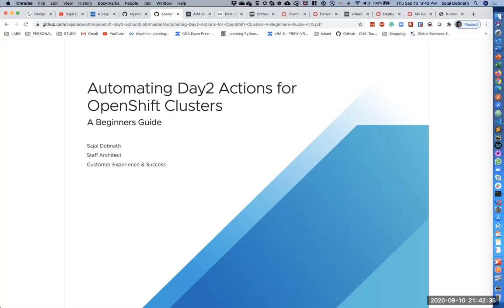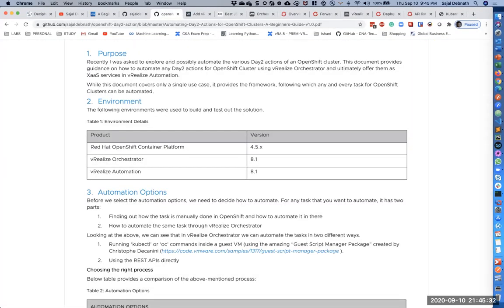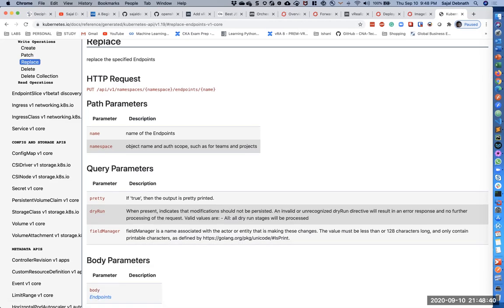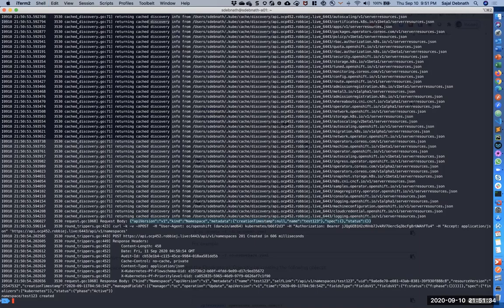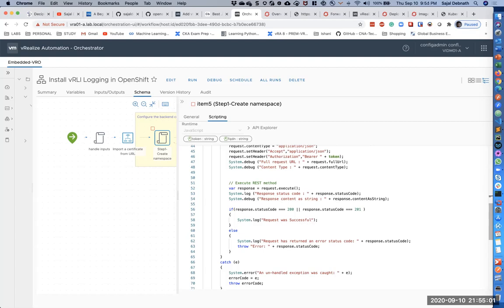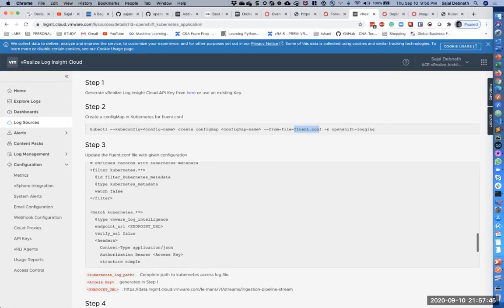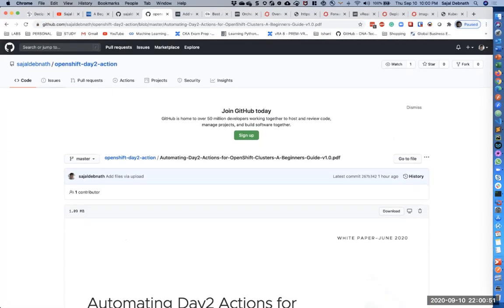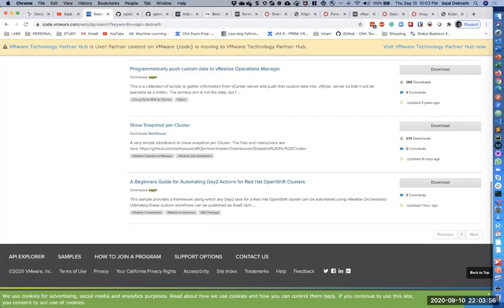A Beginners Guide to Automating Day2 Actions for OpenShift Clusters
In this video, I talk about ways you can automate Day2 actions for Red Hat OpenShift clusters using vRealize Orchestrator. How to get the relevant information for the automation and utilize them in your workflows. Also, I talk about how you can publish those workflows as XaaS items in vRealize Automation.
I have also provided a framework using which you can automate pretty much any and every task you perform on Red Hat OpenShift Clusters using vRealize Orchestrator. As always, these details will be available in my blog and the code is available in my GitHub repository along